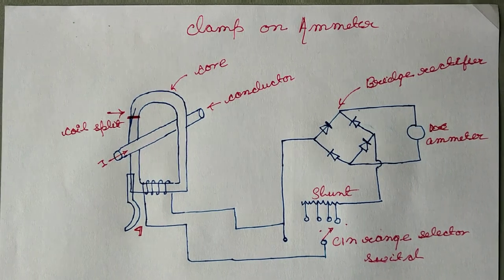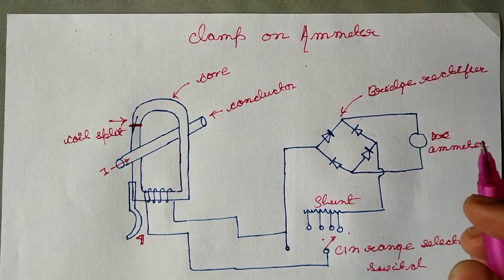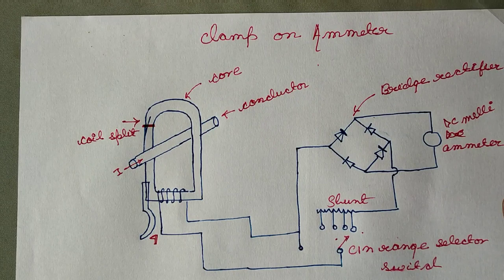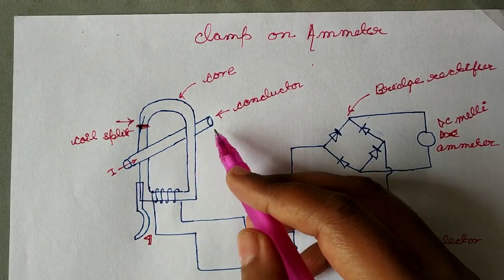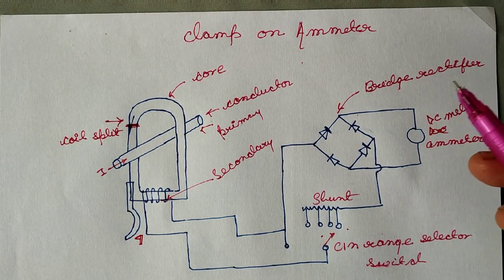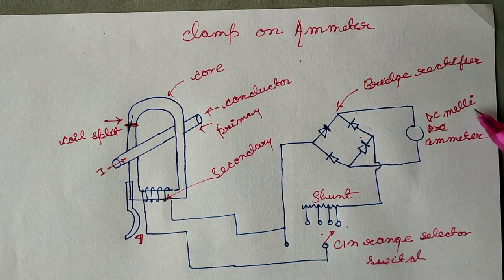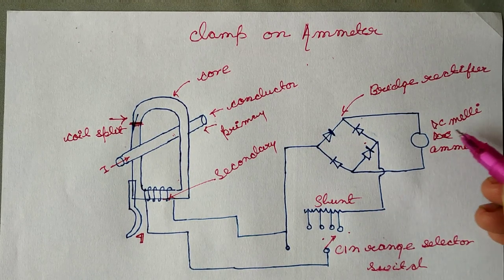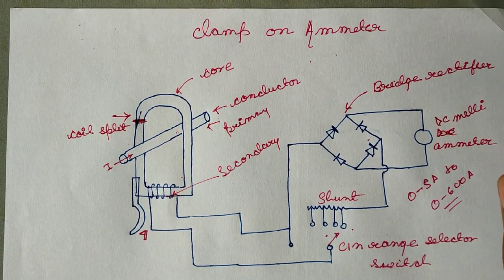Clamp On Ammeter